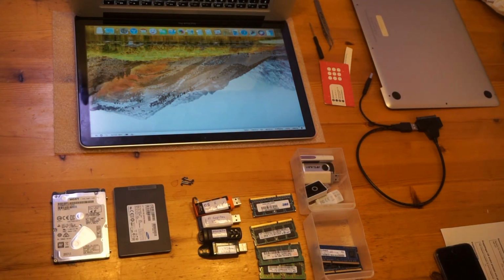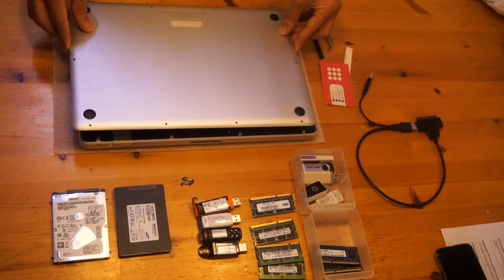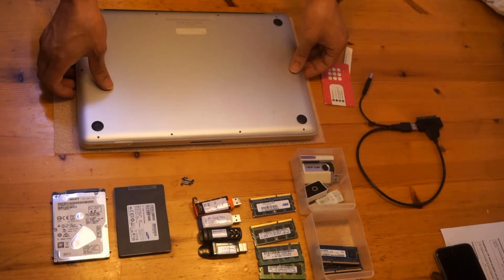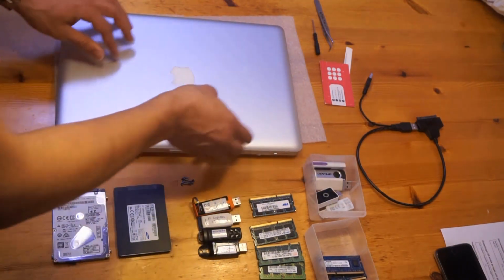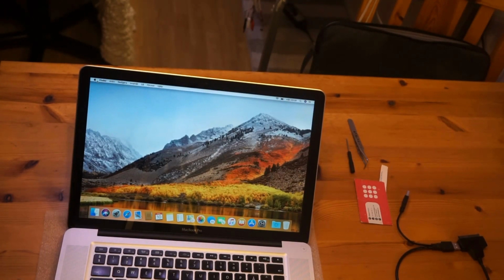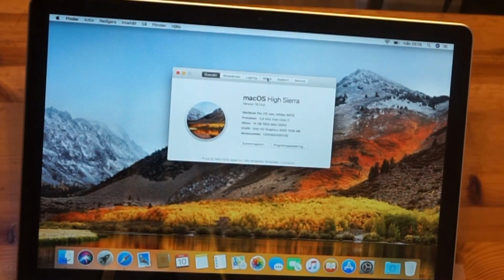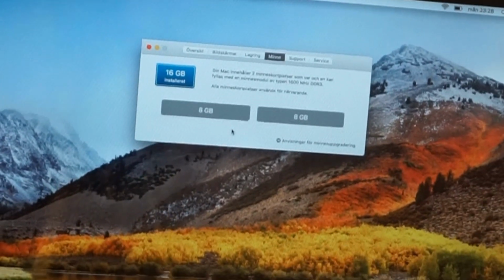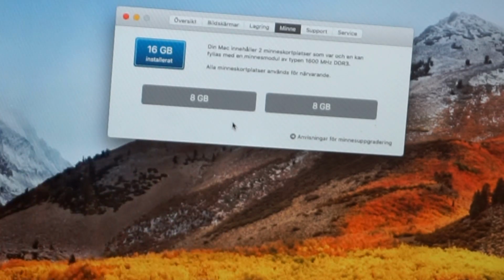MacBook Pro Beeping 3 Times EASY FIX.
If this method saved your device?
you can help the channel

This methods works in case you have a problem with one of the RAM reader slott pins not making connection to the board. with regard to that the Pins are impossible to solder back because you cannot reach them. a reflow may affect the plastic around the slott. you can try this method along with other solutions mentioned on the video.

OBS:  if this solution worked for you?
      help us devolopp this channel with more constructive content.